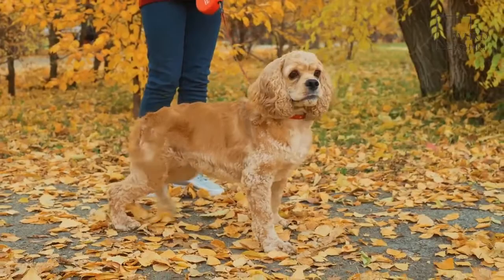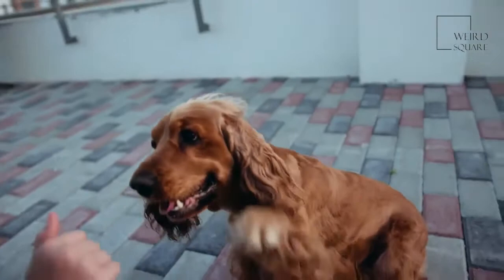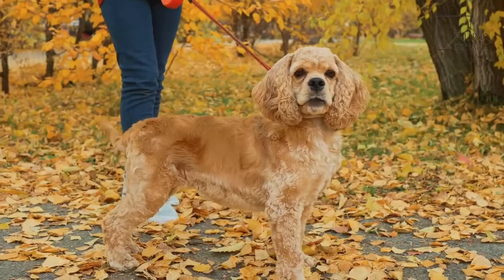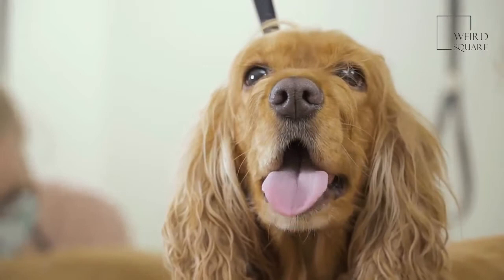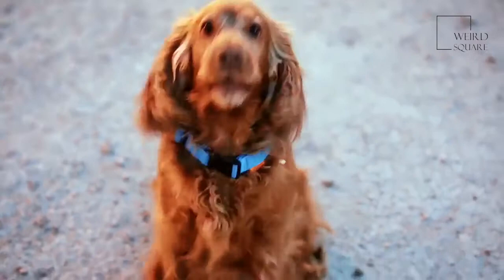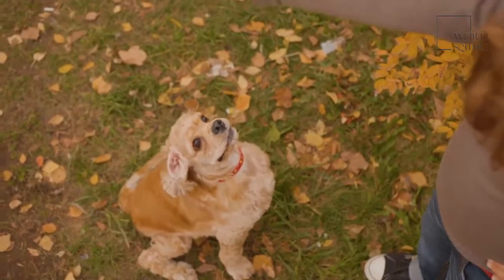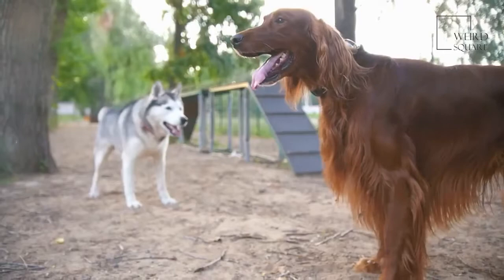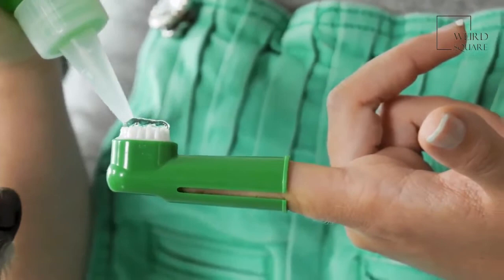The Field Spaniel is a mix of Cocker Spaniels, English Springer Spaniels, and Sussex Spaniels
In the late 1800s, dog shows become more popular in England. This led to breeders create more distinct breeds and types of dogs. The Field Spaniel is a mix of Cocker Spaniels, English Springer Spaniels, and Sussex Spaniels. These dogs made a great companion on a hunting trip, but they also performed well in dog shows.

Field Spaniels became very popular quickly, however, breeders tried to make a more ‘show-worthy’ dog and exaggerated some of the traits making the breed less attractive. This caused their popularity to sink and the variety nearly went extinct.

In the 1960s, breeders worked with some of the original bloodlines of the Field Spaniel, such as Sussex, Cocker, and English Spring spaniels to rejuvenate the breed. These dogs make an excellent family pet. They are playful, intelligent, and tolerant of children. This breed is also sweet and sensitive.

They are a very intelligent dog breed which makes them easier to train than some other breeds. They have a lot of energy and require regular physical activity. This makes a good family dog. They are playful and patient around children. When this dog doesn’t get the exercise they need, they can become destructive. They are relatively easy to groom. They may cost more to adopt than some other dog breeds.